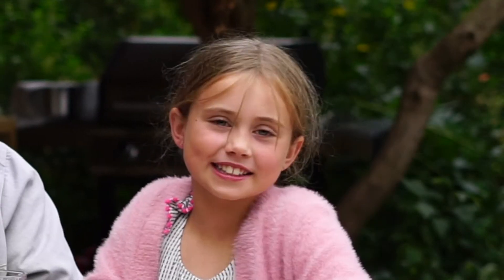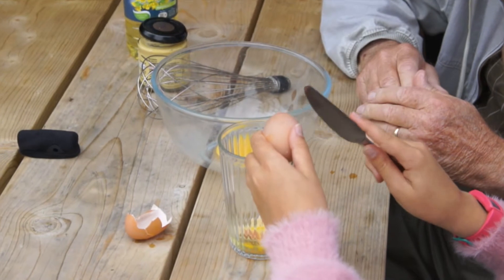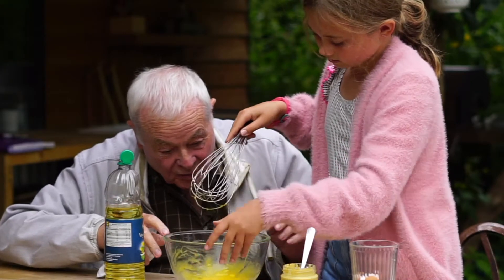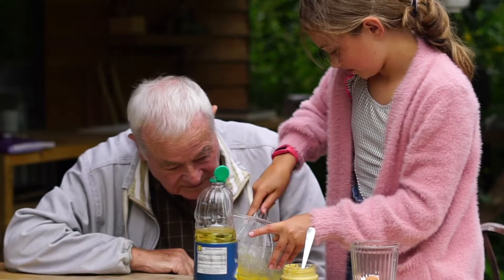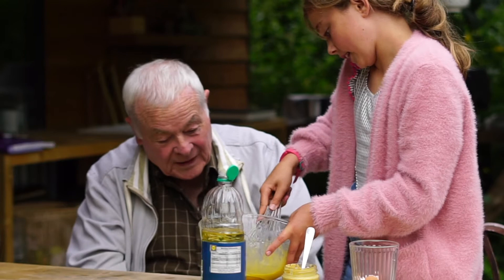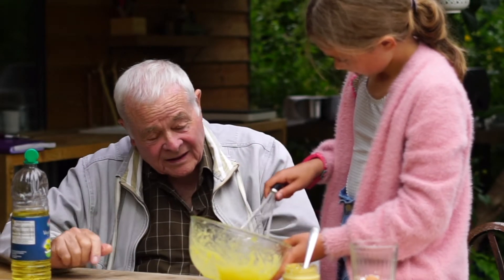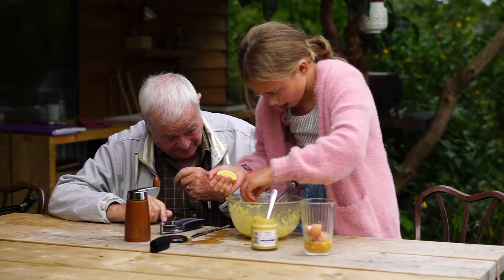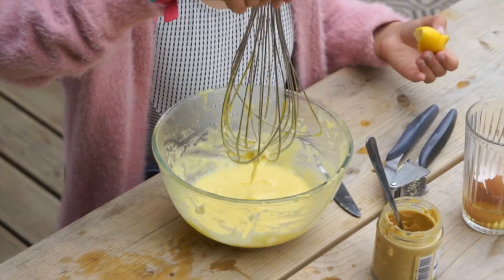Homemade Mayo! Making Mayonnaise with Grandad and 10yo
Ingredients:
2 x eggs
1 cup veg oil
1 tbsp lemon juice
Dijon mustard, garlic to taste